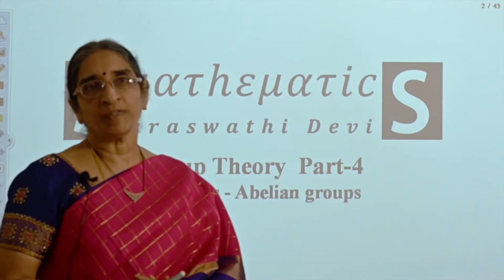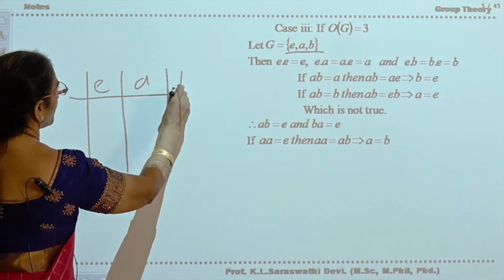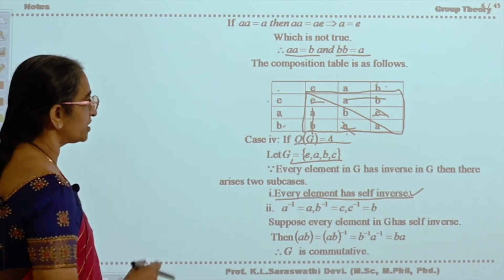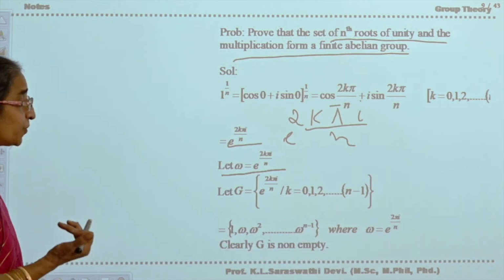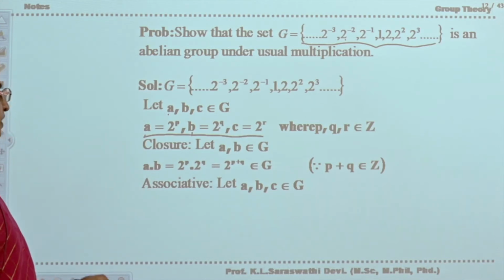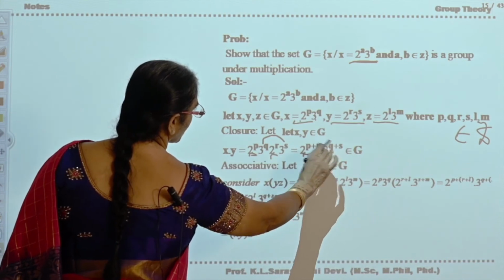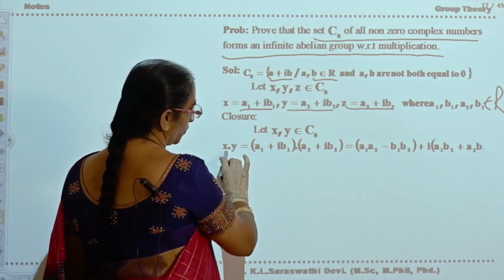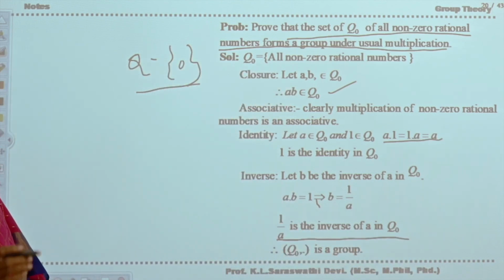Group Theory Part 4 By K.LSaraswathi Devi